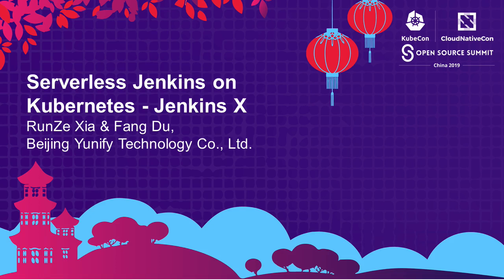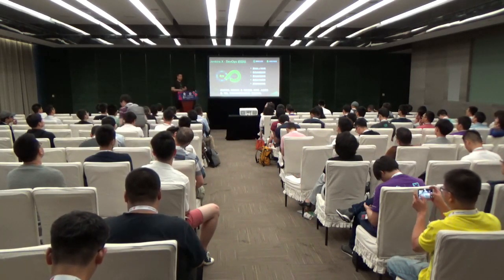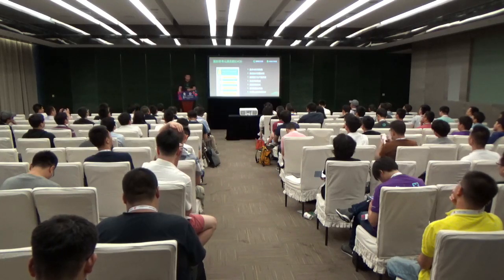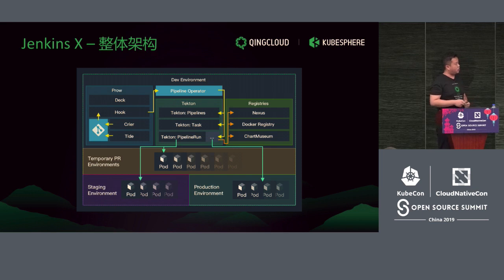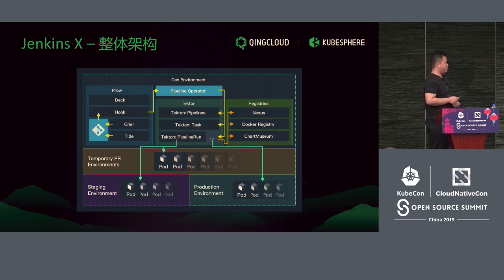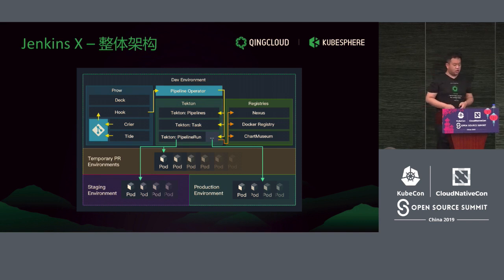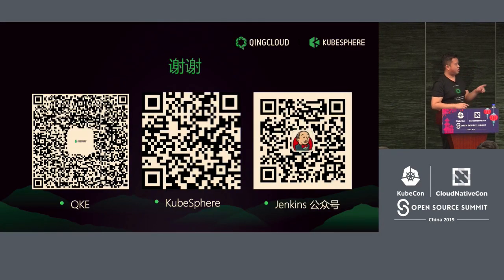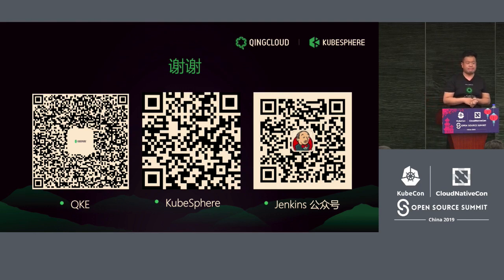Serverless Jenkins on Kubernetes - Jenkins X - RunZe Xia & Fang Du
Serverless Jenkins on Kubernetes - Jenkins X - RunZe Xia & Fang Du, Beijing Yunify Technology Co., Ltd.

Member from the Jenkins Cloud Native SIG will introduce Serverless Jenkins in the Cloud Native era and the technologies behind it (including Kubernetes, Prow, Tekton, etc.)